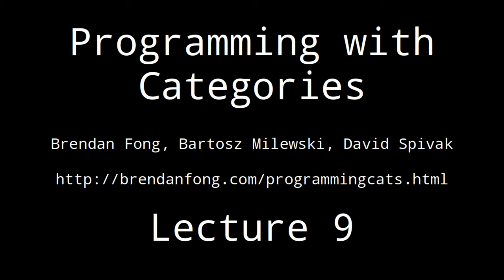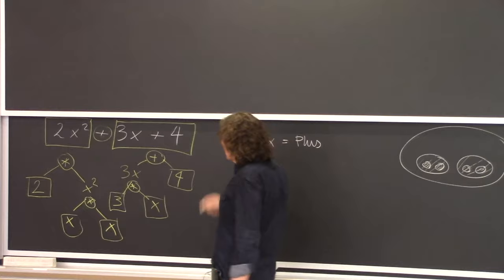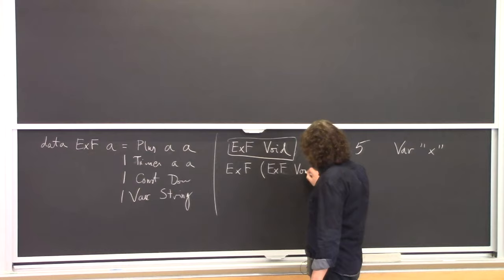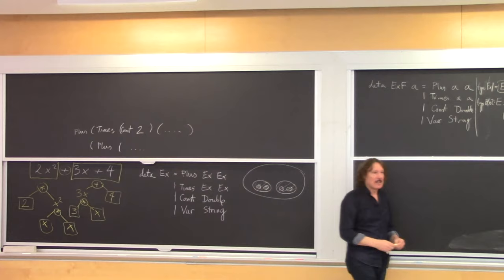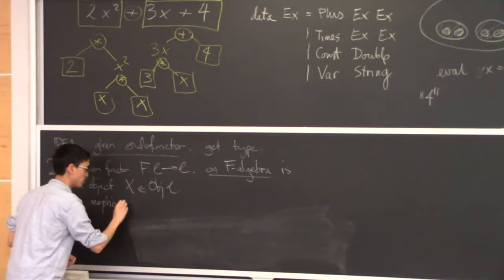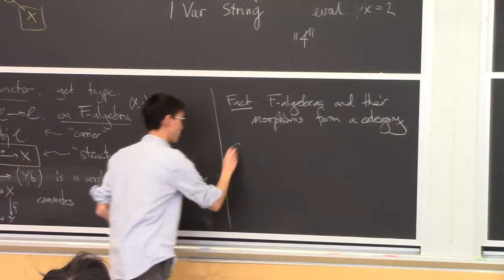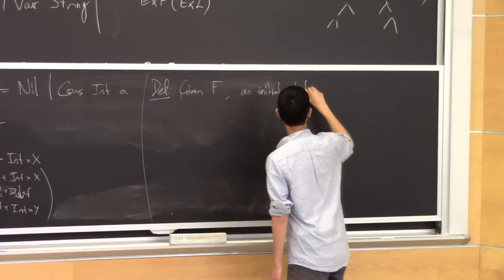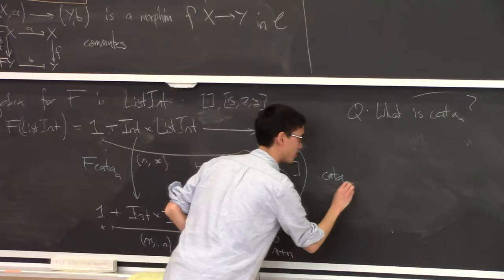Programming with Categories - Lecture 9